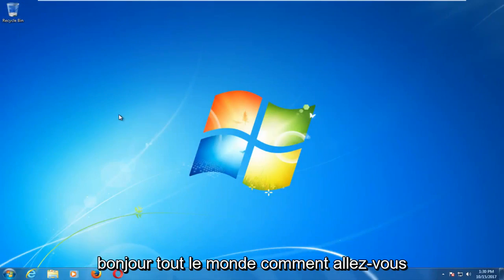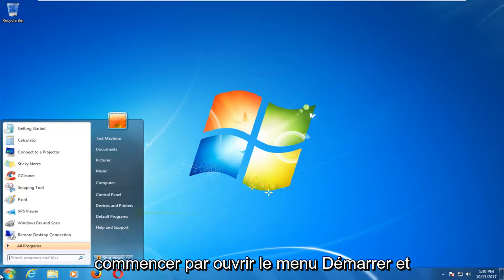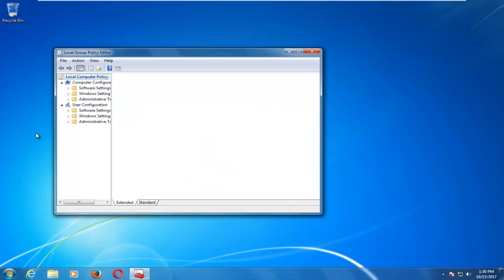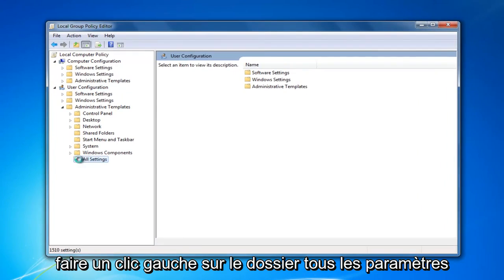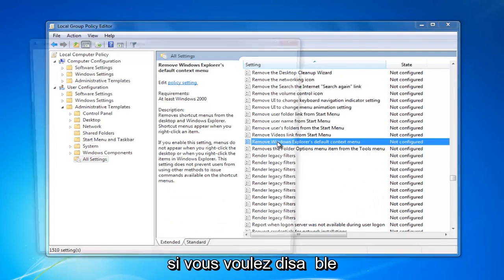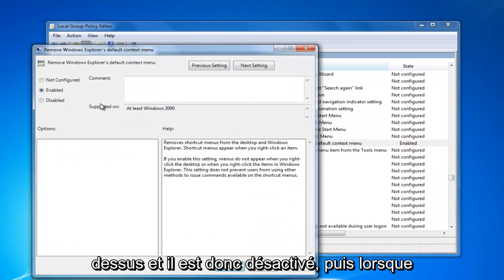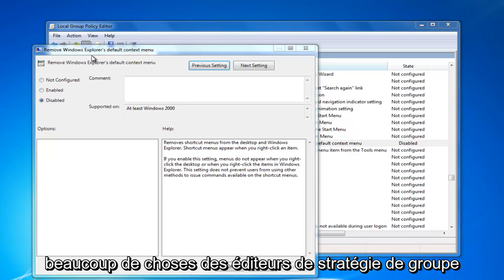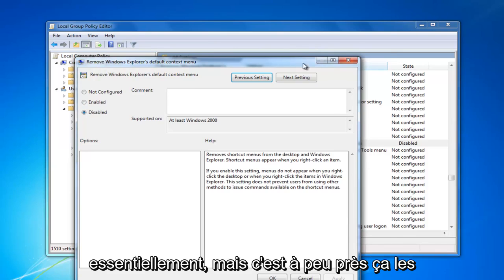Activer, désactiver le menu contextuel du clic droit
Si votre clic droit pour le pointeur de votre souris ne fonctionne pas correctement, nous espérons que ce tutoriel pourra résoudre votre problème.

Ce tutoriel répondra aux préoccupations suivantes :
clic droit ne fonctionne pas windows 7
clic droit ne fonctionne pas sur ordinateur portable
clic droit ne fonctionne pas sur la souris
clic droit ne fonctionne pas